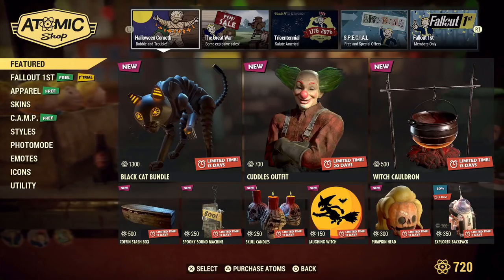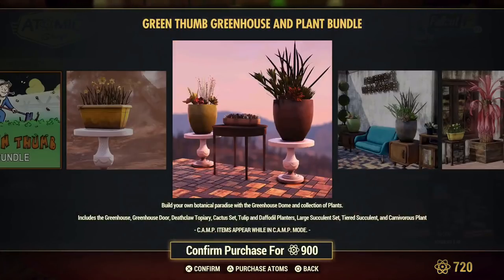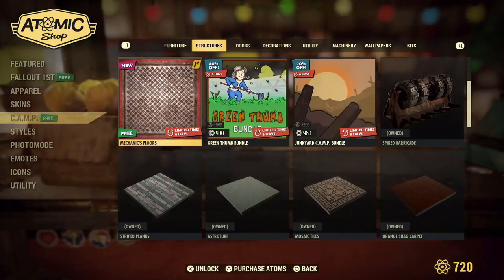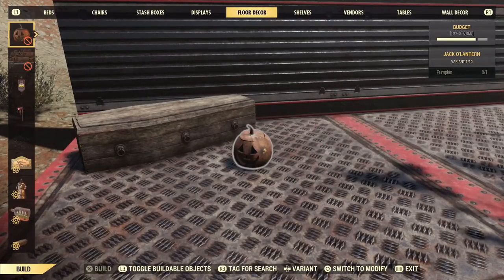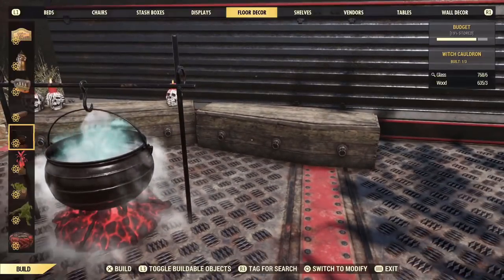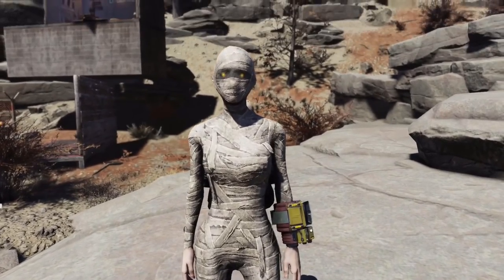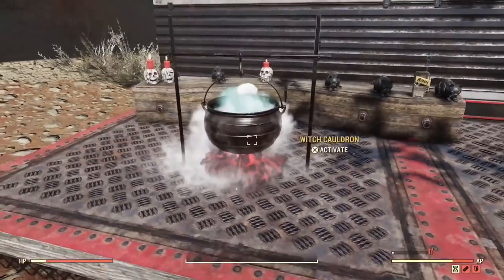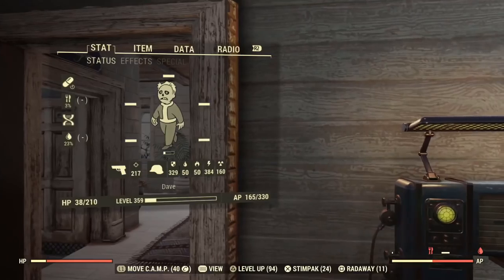*NEW* BLACK CAT BUNDLE! + HUGE SALE! | Fallout 76 Atomic Shop Update October 2020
Yesterday's Fallout 76 Atom Shop Updte brought us the New Fallout 76 Black Cat Bundle, featuring some new Fallout 76 Halloween Camp items and then on top of that Bethesda have brought us a Huge Sale to the Fallout 76 Atomic Shop with a discount on buying atoms and a bunch of discounts on a bunch of bundles! In this video i show off everything in the Fallout 76 Atomic Shop Update October 2020 as well as the New Fallout 1st Free items. Hope you enjoy.

00:00-01:03 Intro
01:04-06:42 Atom Shop Review
06:43-08:14 Free Walls and Floors review
08:15-09:01 Fallout 76 Coffin Stash Box
09:02-10:00 Fallout 76 Skull Candles
10:01-10:52 Fallout 76 Free Coffin
10:53-13:00 Fallout 76 Witch Caldron
13:01-14:23 Fallout 76 Mummy Outfit
14:24-15:43 Fallout 76 Animatronic Cat
15:44-16:42 Fallout 76 Halloween Sound effects
16:43-18:38 Overall Review
18:39-20:15 Fallout 76 Mr Cuddles Clown Outfit